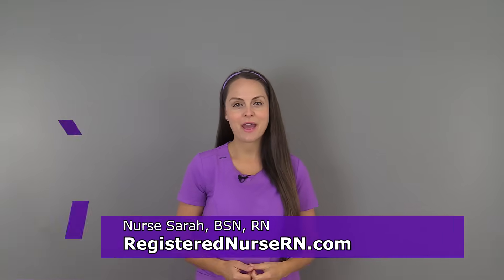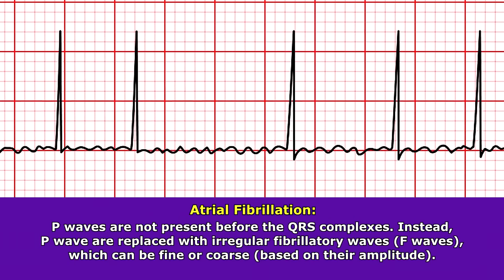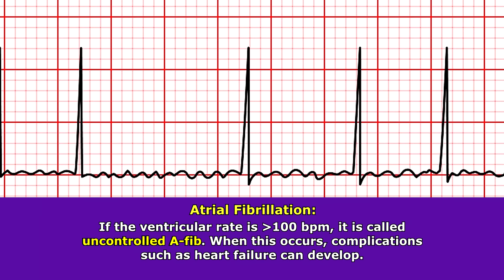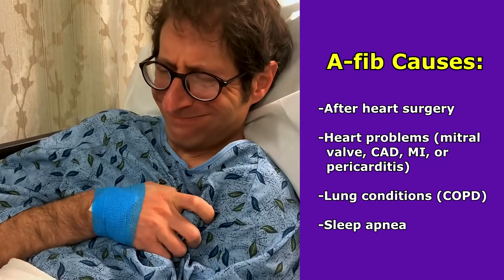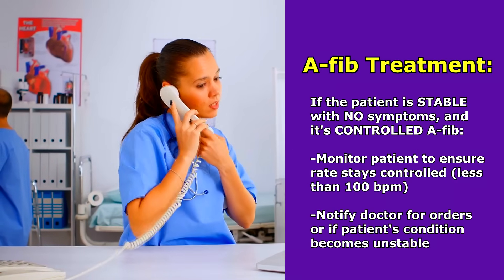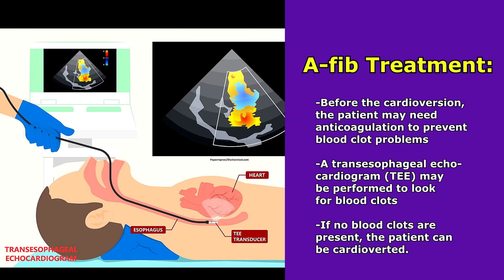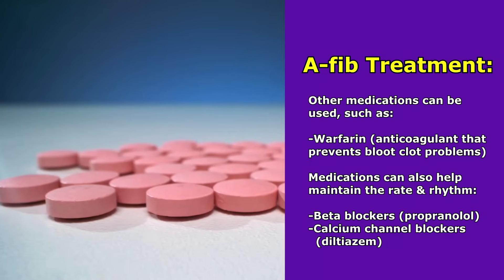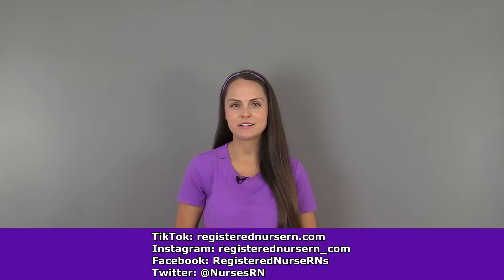Atrial Fibrillation (A-Fib) ECG, Treatment, Causes, Nursing NCLEX Review ACLS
Atrial fibrillation (A-fib) ECG / EKG interpretation, treatment, causes, and nursing review for nurses, nursing students, and NCLEX.

Atrial fibrillation is one of the most common rhythms you'll encounter in a hospitalized patient. With this rhythm, the atria are contracting rapidly and at an irregular rate (very erratic). The atria are basically quivering, which increases the risk of a blood clot developing, which could lead to a stroke.

On an ECG strip, you'll notice that P waves are not present before the QRS complex. Instead, the P waves are replaced with irregular fibrillatory waves (also called F waves or fibrillary waves).

QRS complexes are present and measure less than 0.12 seconds, and the ventricular rate is irregular.

Many things can cause atrial fibrillation, such as heart problems (mitral valve disease, CAD, myocardial infarction, pericarditis, sleep apnea, and more).

Treatment can vary depending on whether the patient is stable or unstable, as well as the type of atrial fibrillation (controlled or uncontrolled). Sometimes an ablation is used in addition to other treatments such as synchronized cardioversion and anticoagulant medications.